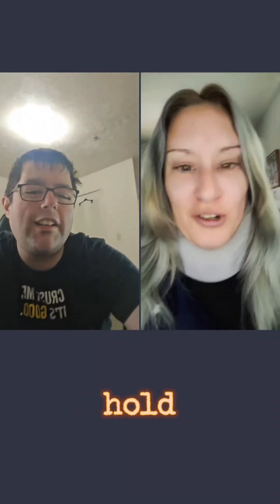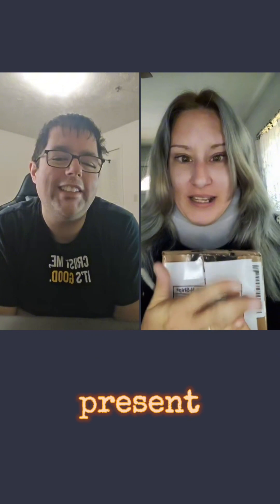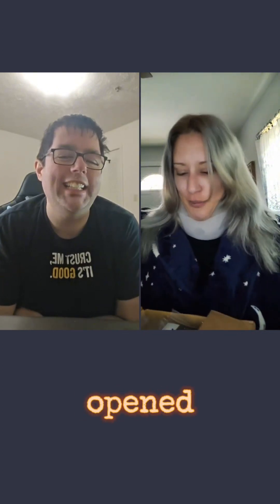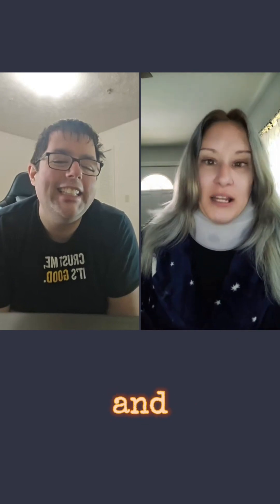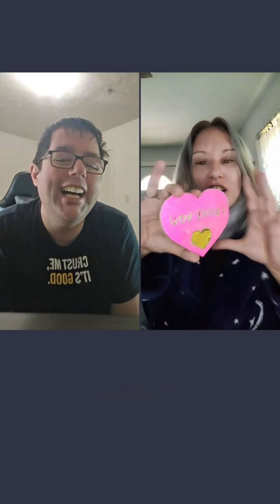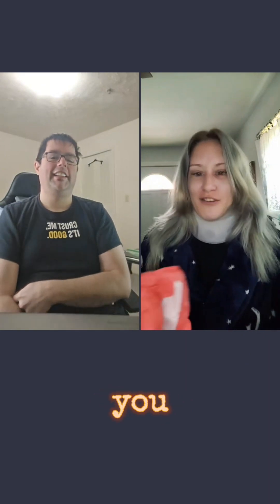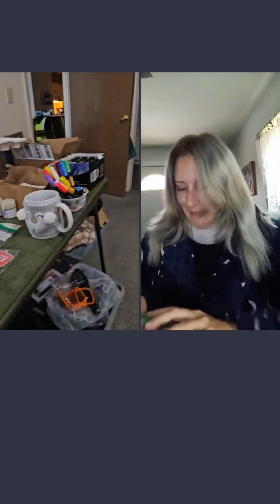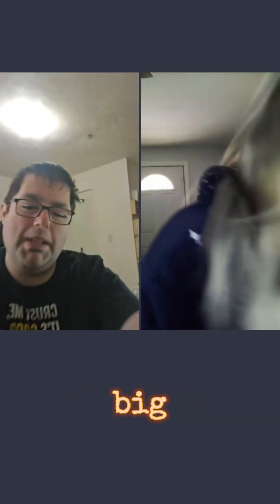Customer review about A&W online shopping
this is a customer live unboxing and review video

Check out A&W online shopping